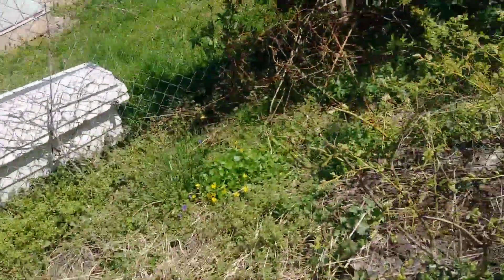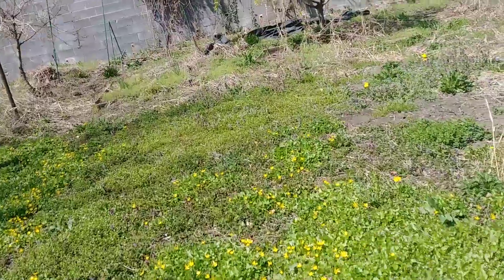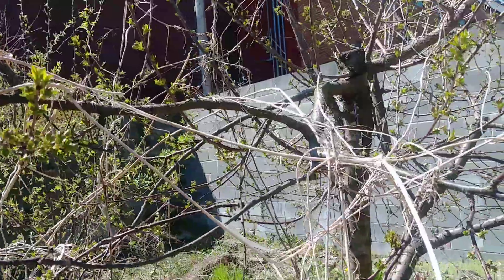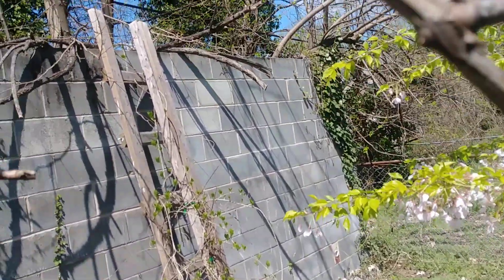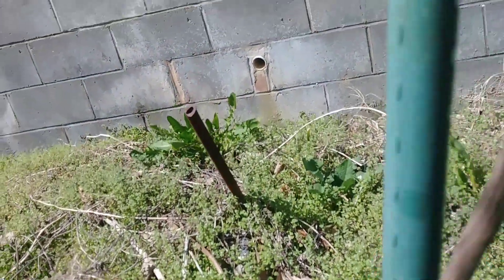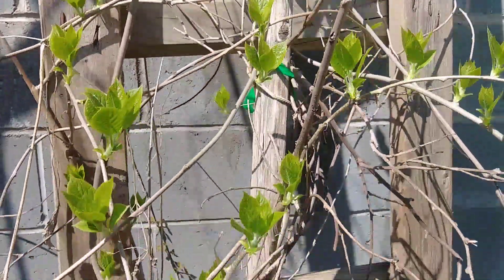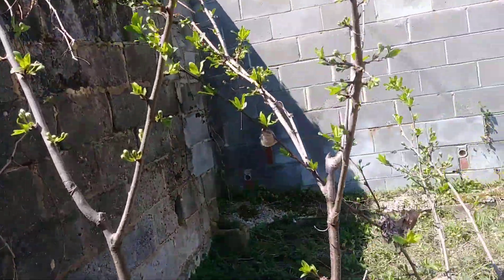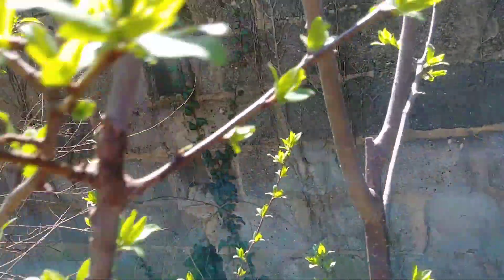I am out on the property looking for my bees.🍑🍎🍐🍊😃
It's still cold somewhat and it is windy could this be a reason I do not see bees. Or is it that it's not time of year